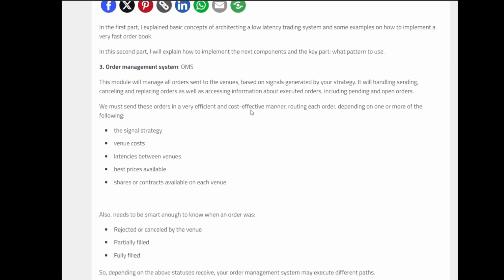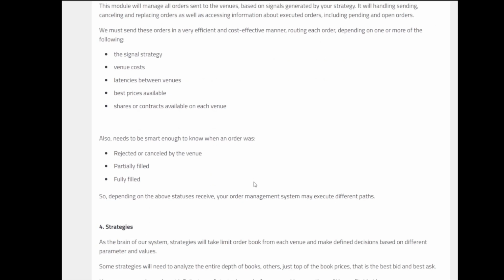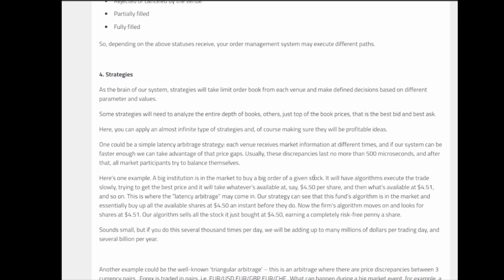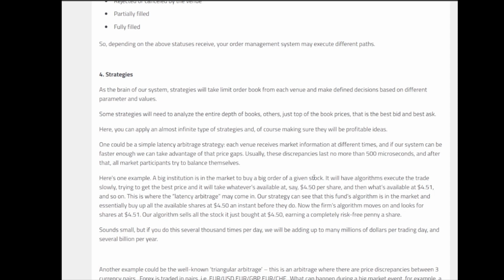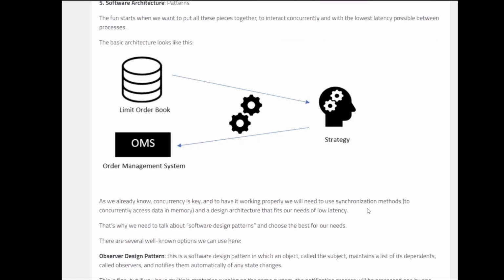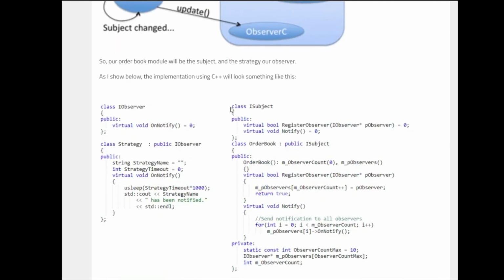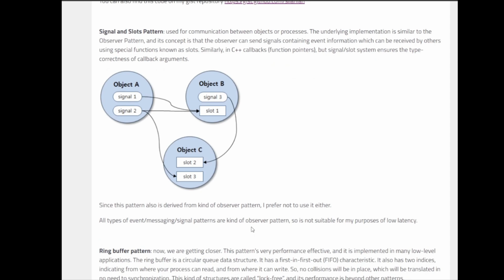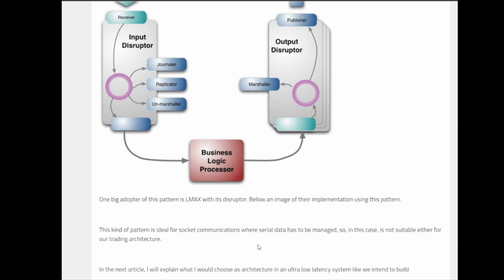How to Design High Frequency Trading - Low latency Systems and Architecture - Part 2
Dive deep into the world of High-Frequency Trading (HFT) with our comprehensive series, "Mastering HFT: Low Latency System Design and Architecture."

This series is tailored for professionals looking to enhance their understanding of the intricate design and architecture of HFT systems. Each episode will unravel complex concepts, best practices, and cutting-edge techniques used in the industry to build robust and efficient HFT systems. Join us on this journey to master the art of high-frequency trading system design.